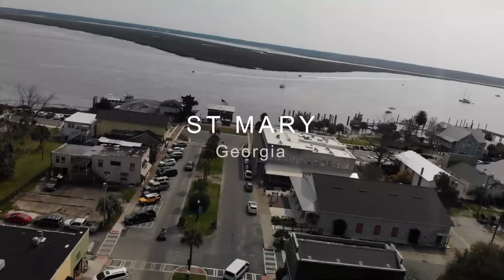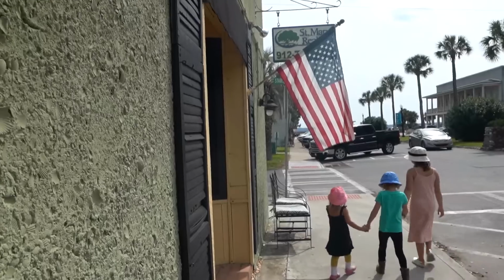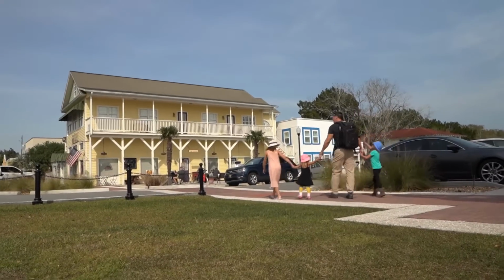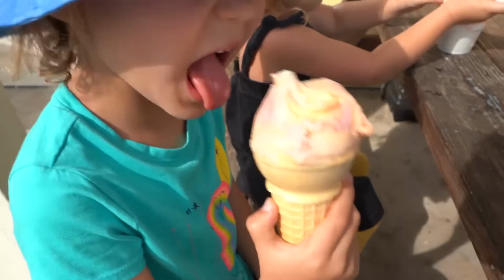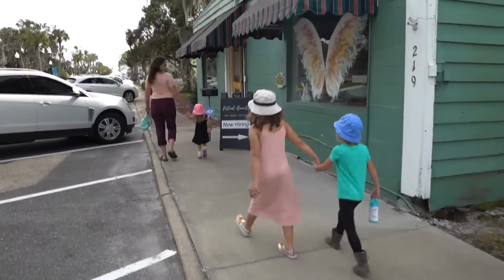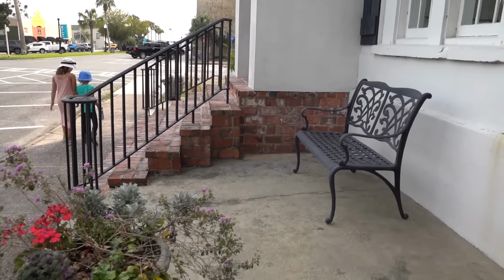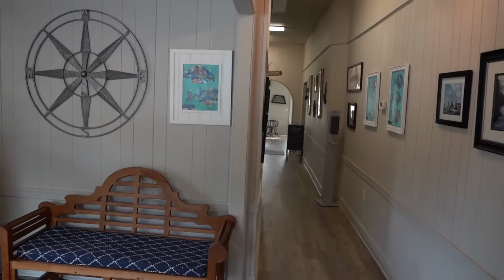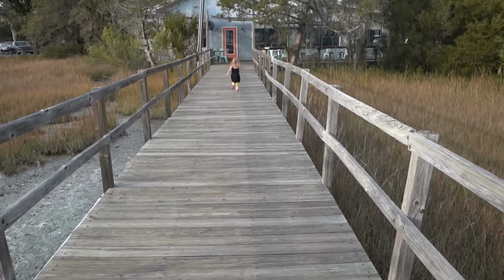St. Marys Georgia | Cumberland Island |Exploring Coastal Georgia on our National Adventure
Thank you for joining us in this beautiful small town of St Marys Georgia.
ST. Marys is known as the gateway to Cumberland Island.  We explore some shops, the parks and salt marshes. Join us on a walk about the town and enjoy a relaxing day in St. Marys.

We value family, the outdoors, travel, good food, & finding joy in each moment.
♡ Andrew, Alison & the girls

We are so glad you are here!  Thanks for joining us! We love connecting with you.
Each week we bring you along on our family travels each sharing tips,  locations and fun.  We post Thursdays at 10am est.

coastal georgia camden county st. marys